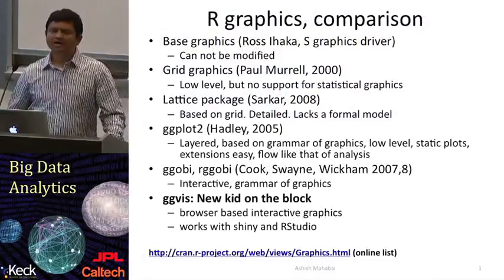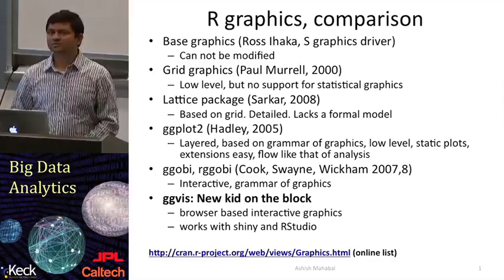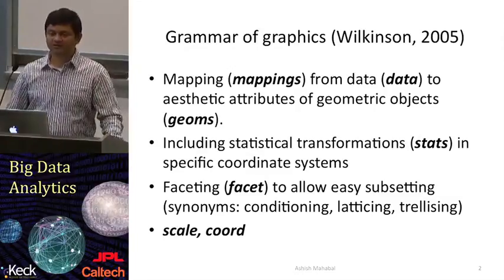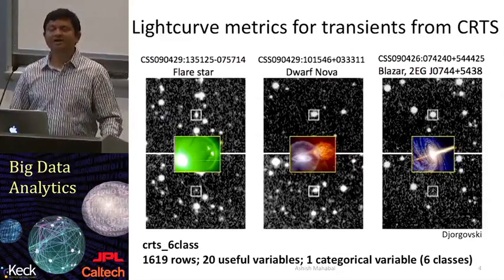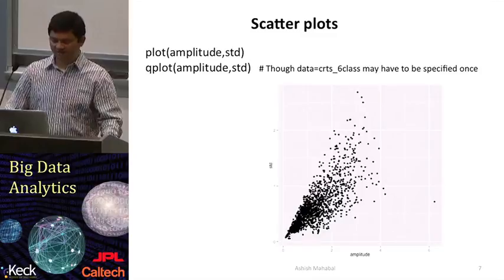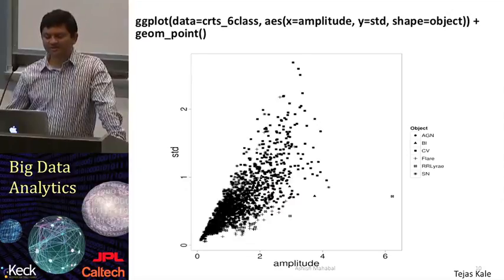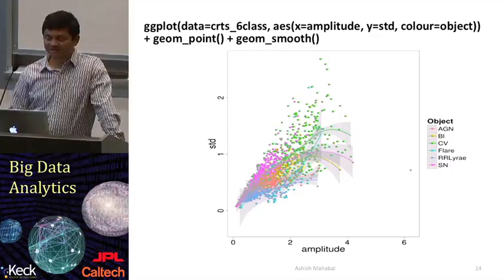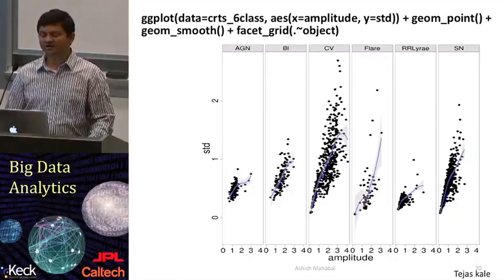Caltech-JPL School on Big Data Analytics Day 3 Lecture 6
Introduction to R (A. Mahabal Lecture 6)